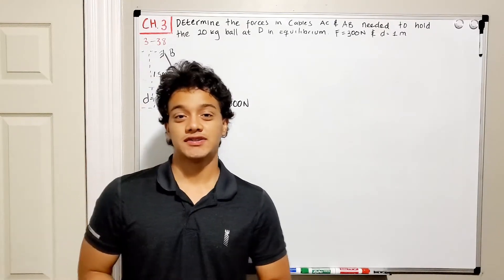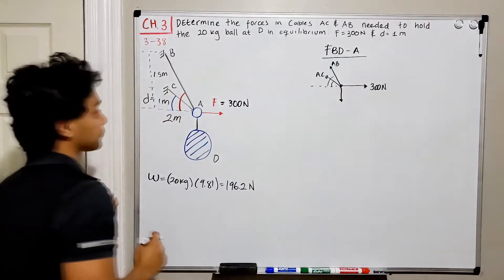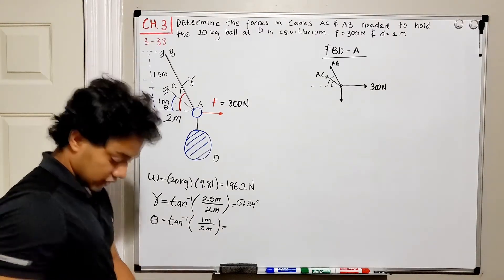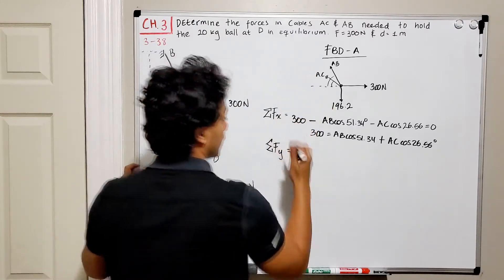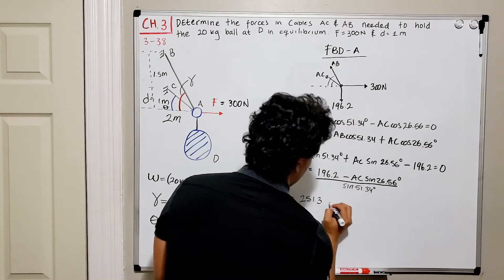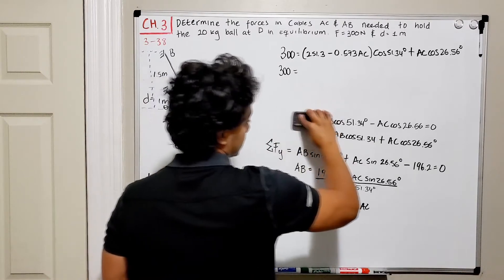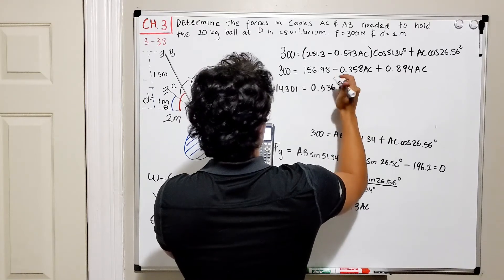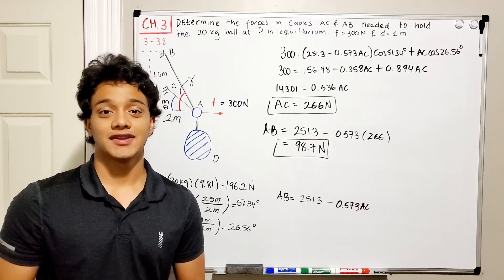Statics 3.38 - Determine the forces in cables AC and AB needed to hold 20 kg ball - Explained*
Question: Determine the forces in cables AC and AB needed to hold the 20 kg ball D in equilibrium. Take F = 300 N and d = 1 m.